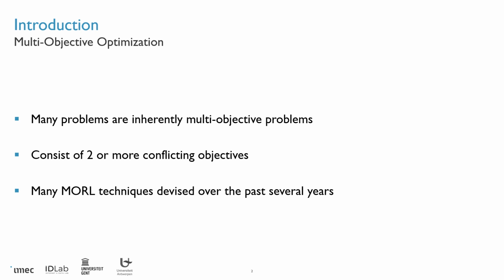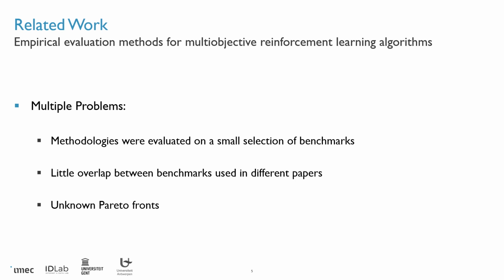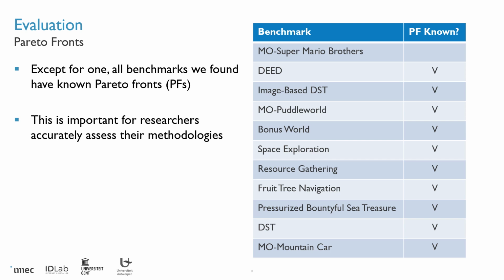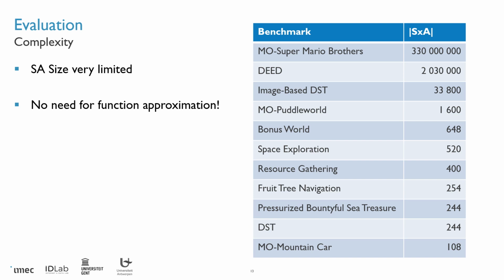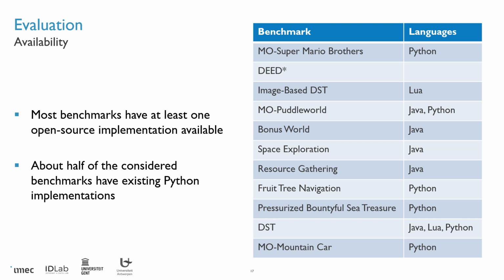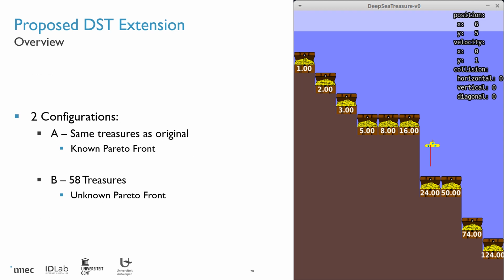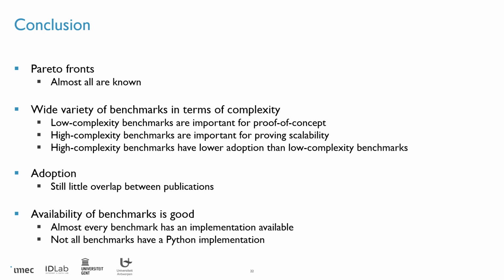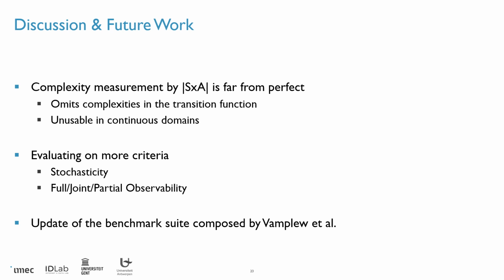ALA2022 - Paper 16 (Thomas Cassimon)